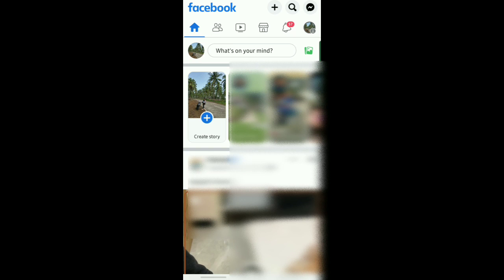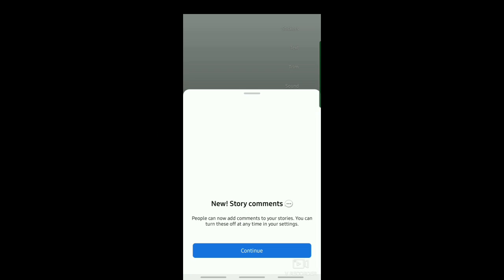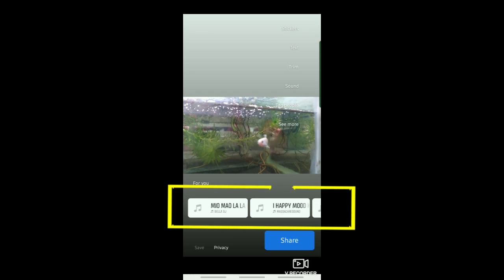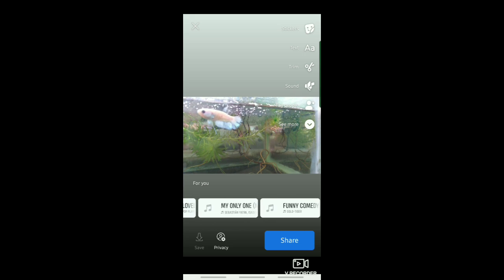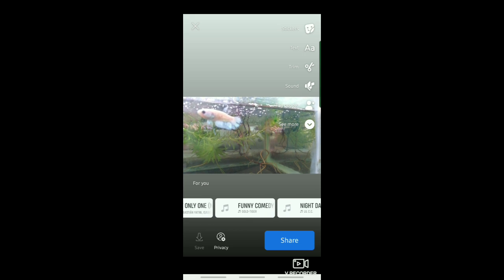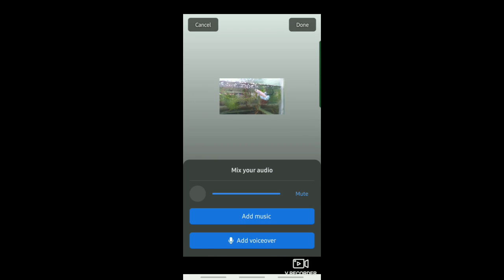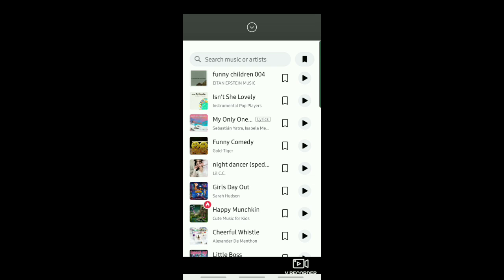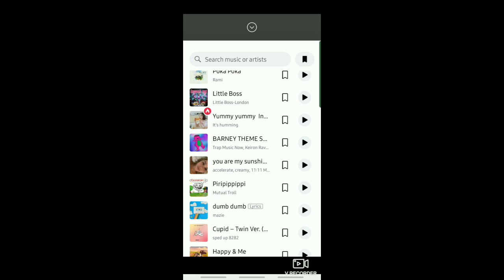How To Add Music To Facebook Story New Update